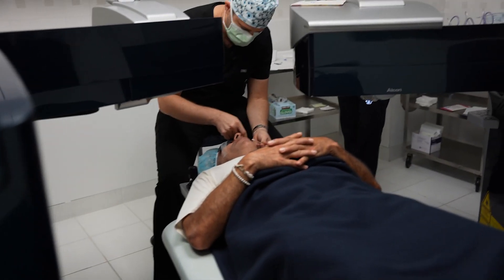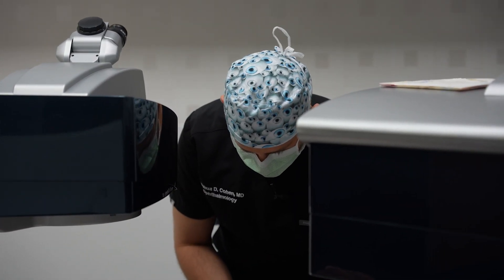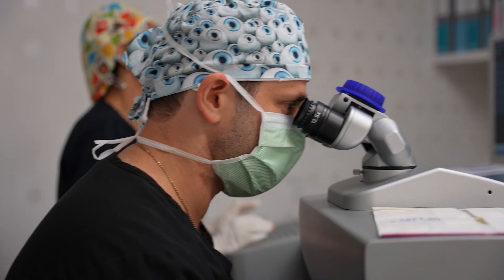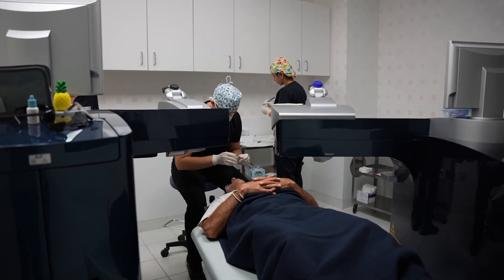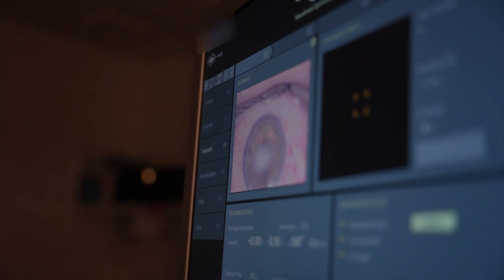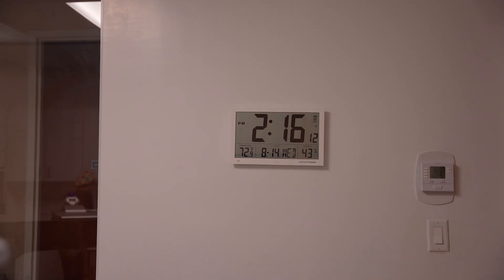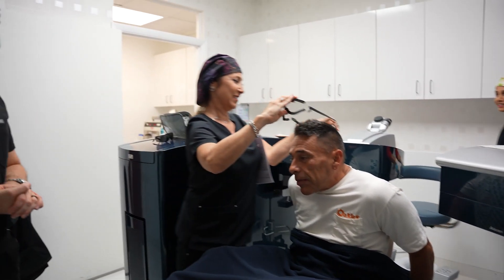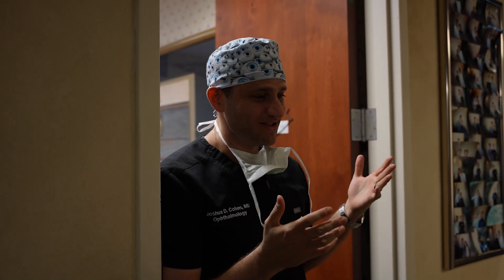Watch LASIK surgery on ONE EYE improve near vision in minutes!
LASIK using the monovision technique corrects one eye for near vision and one eye for distance. Watch as Dr. Cohen transforms a patient’s vision with this technique at Cohen Laser & Vision Center! ✨